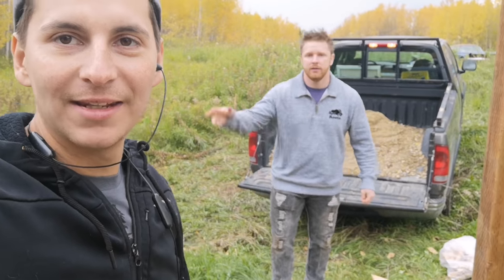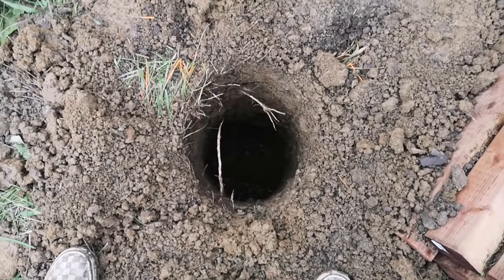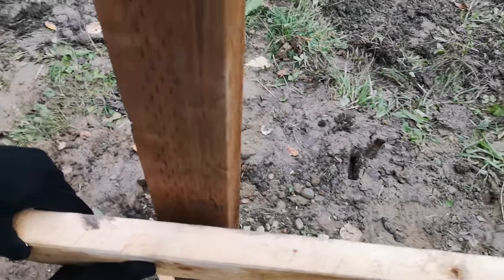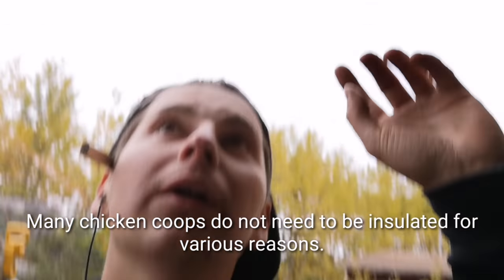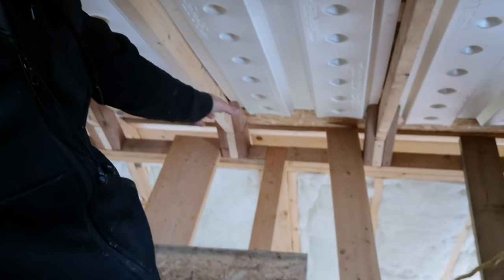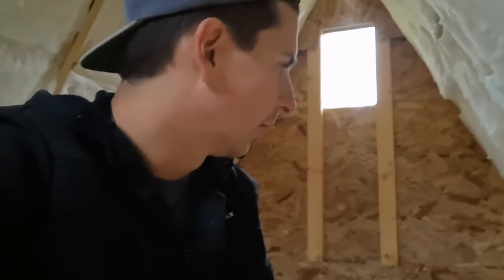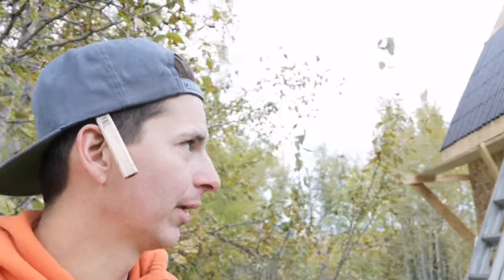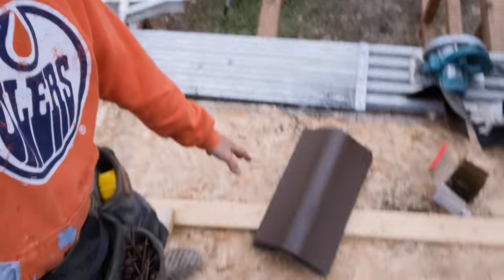Ashley's Chicken Coop - Part 4 | Another VLOG #44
It's started snowing off and on. We wanted to get the roof on and the rest of the holes dug for the run. We also insulated it for our cold winters. It is debated on whether chicken coops need to be insulated or not. In our cold climate, with this size of coop vs. the amount of birds, it is necessary to insulate.

Check out Jarrett's cake shop Confections cake co